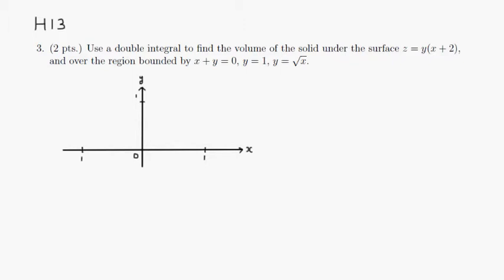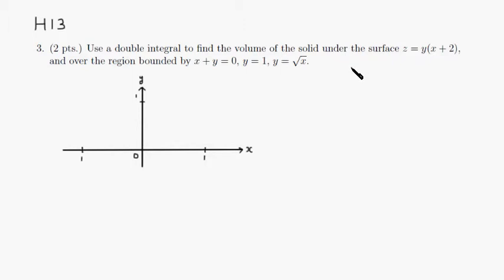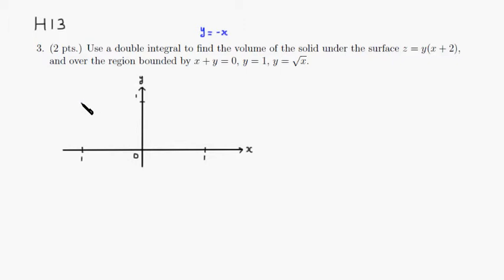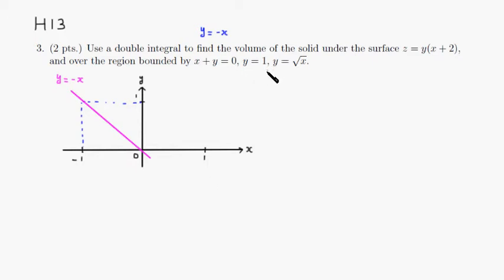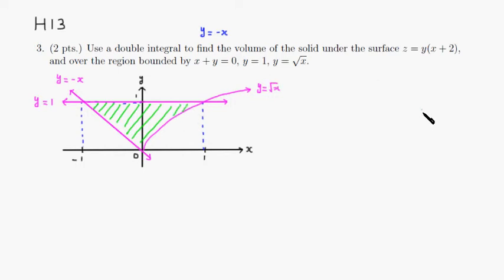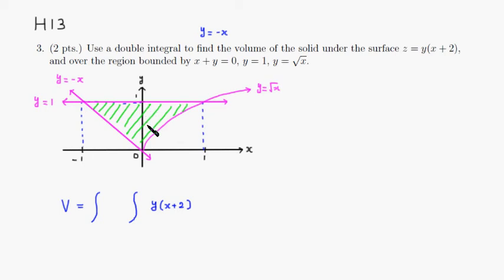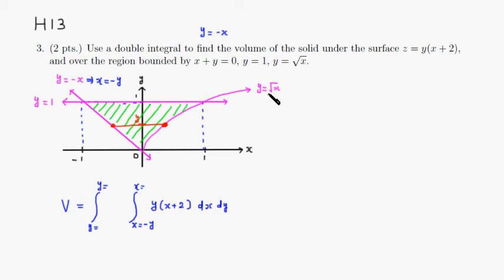MTH 417 H13 #3 (Fall 213)